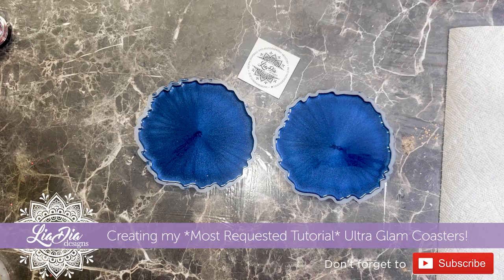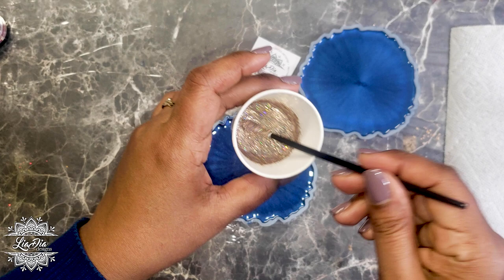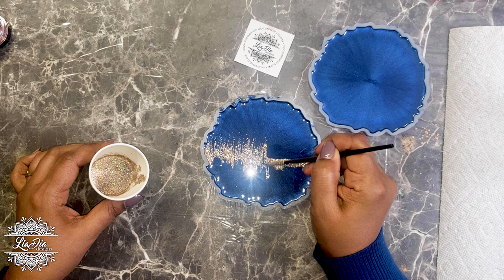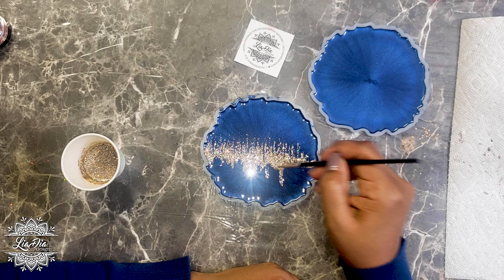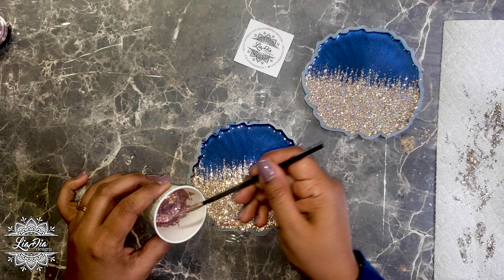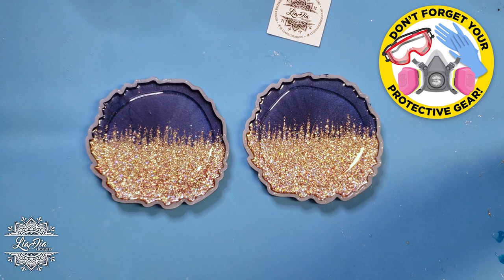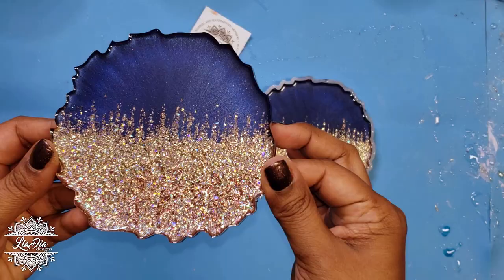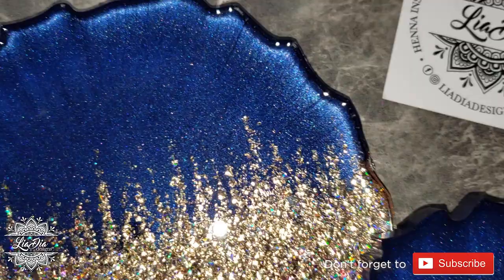So SPARKLY! Creating GORGEOUS Ultra Glam Coasters! LiaDia Designs Tutorial - Epoxy Resin Pour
My MOST REQUESTED Tutorial!🤩.  This technique is super easy and creates the most amazing pieces!

If you try this and you love the results, tag me on Instagram!  My page is

• Resin - I used Krystal Resin 1:1 Premium Epoxy in this video, I am currently using Counter Culture DIY for all my resin pours.
• Coaster Molds - ShopResinMolds

• Pigment  - DB Resin Products
• Glitters - Lrisy
• Transparent Gloss Varnish - DecoArt

• Heat Gun

Brands and Products I recommend:
Krystal Resin (Canadian brand used in this video)

Counter Culture DIY (the brand I'm currently using for all my pours)

Canada (be care of the pricing here, sometimes it's very overpriced - check Michael's Art Store as well)

Heat gun:

Small Paper Cups:

Plastic measuring cups:

Silicone Mat:

Small Level:

Nitrile Gloves: